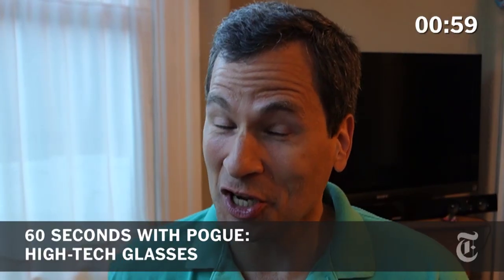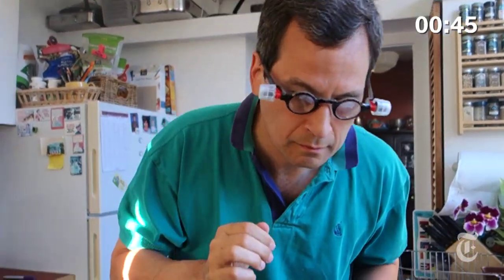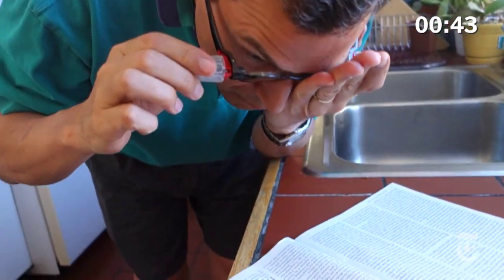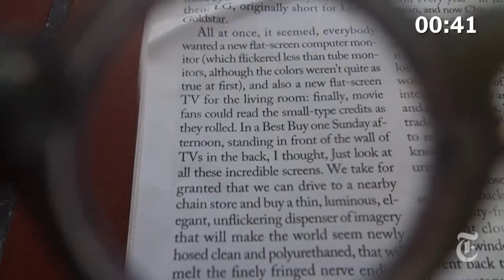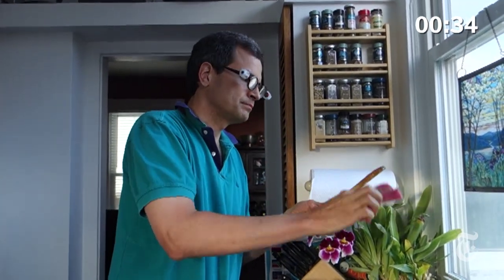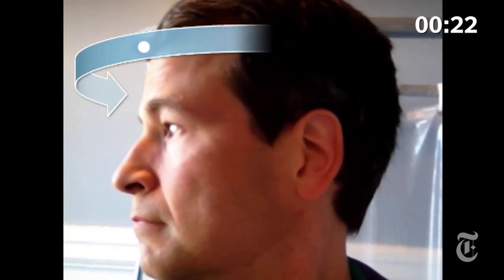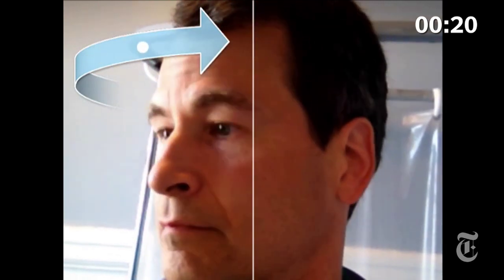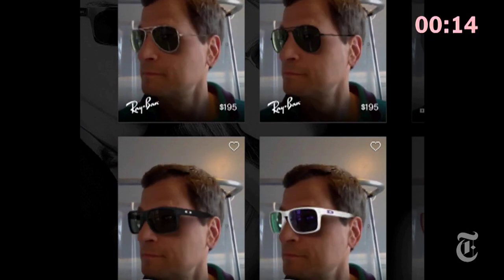High-Tech Glasses - 60 Seconds With David Pogue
The Times's David Pogue on how technology is changing our experience with low-tech items, such as eyeglasses.

in order to embed this video